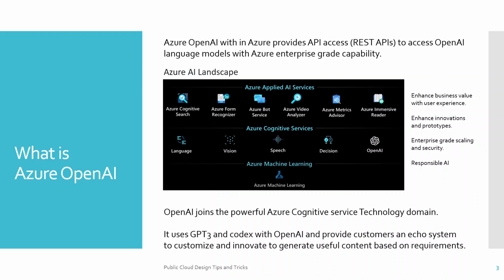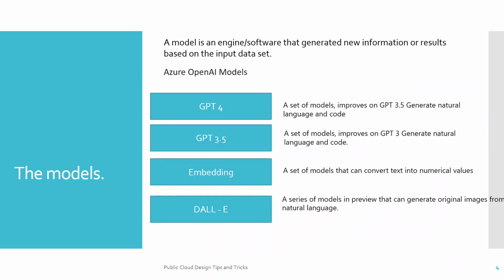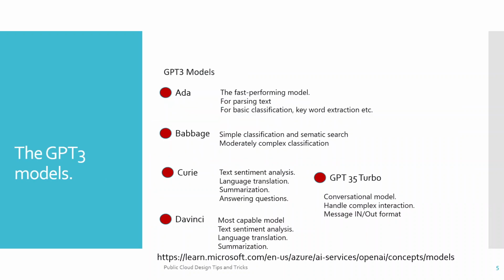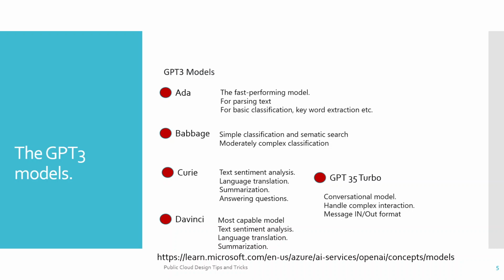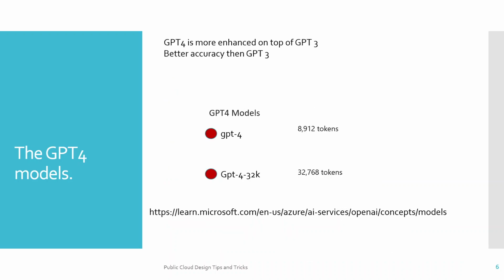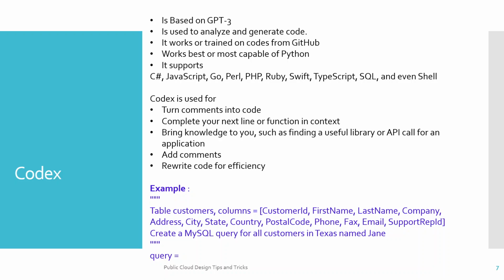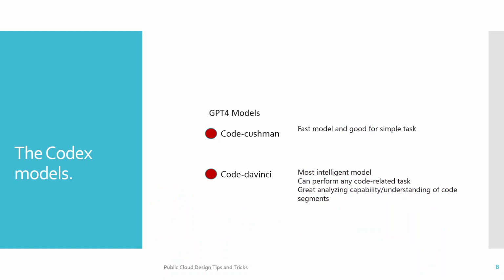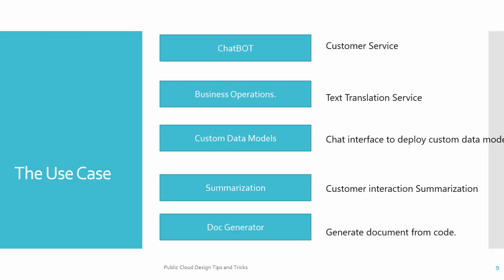What is Open AI | What is AI Model | GPT 3 models |GPT4 models|Codex|Various usecases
What is Open AI ?​
What is AI Model ?​
The GPT 3 models.​
The GPT4 models.​
What is Codex ?​
Codex models.​
Various use cases.